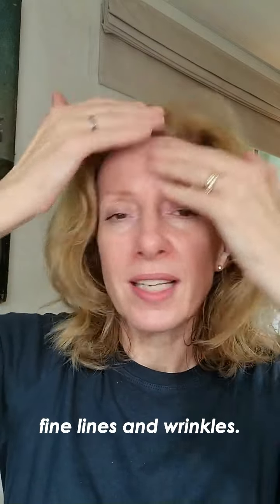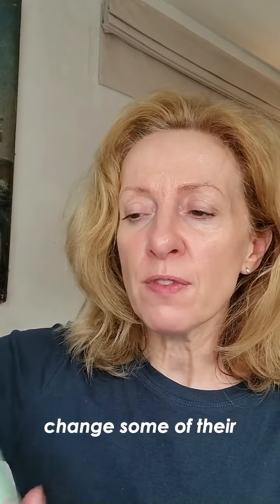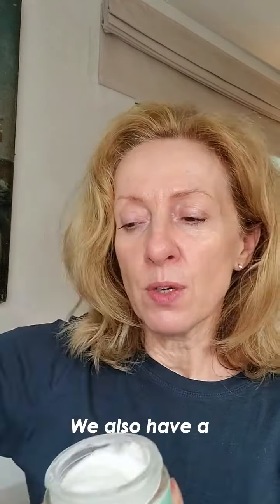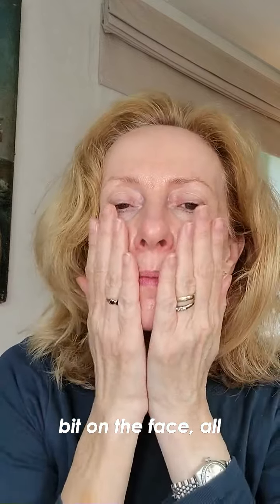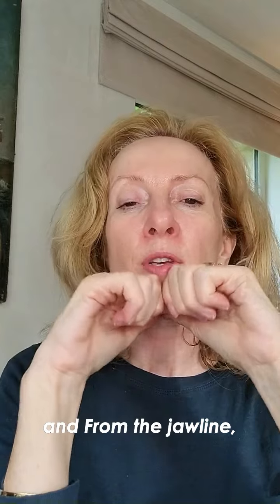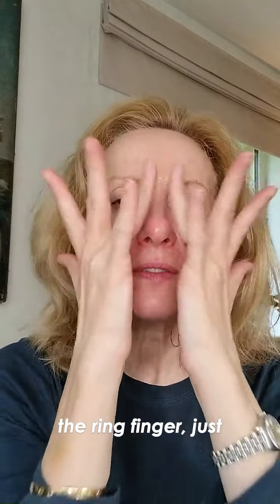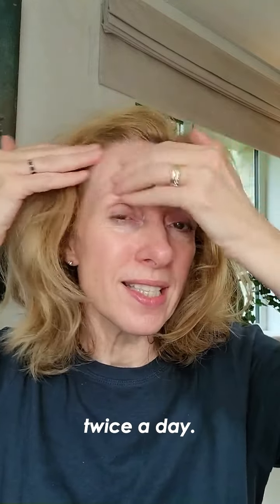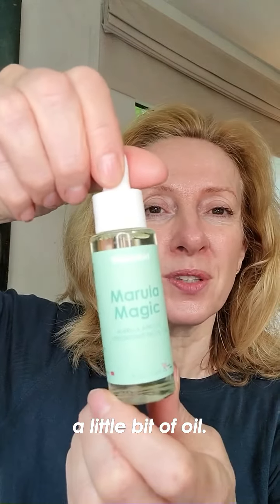Face Massage for Mature Skin! 💆‍♀️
Renew your skin and embrace a youthful glow with my easy face massage routine!

Unveil the simplicity of nourishing your skin naturally, focusing on smoothing fine lines and promoting overall skin wellness with the power of superfood skincare. Let's indulge in self-care and unlock the beauty that natural skincare can bring to your daily routine. 🌿

A quick and gentle skin routine and plastic-free jars? The perfect combo!